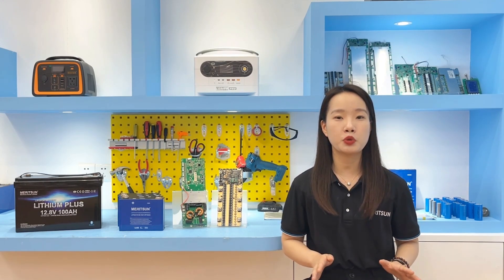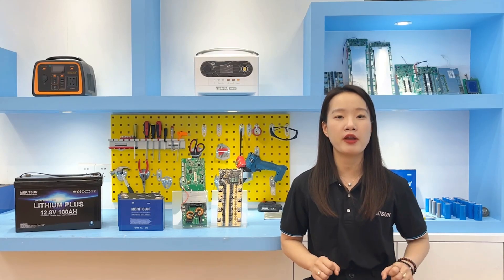About Passive And Active Balance, Which Is Better? | 2023 Update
◼ A lithium-ion battery pack typically consists of multiple cells that are connected in series to achieve the desired voltage. The cells may have slight differences in their characteristics, such as capacity, internal resistance, and self-discharge rate, which can lead to imbalances between the cells during use.

◼ Balancing a lithium-ion battery involves ensuring that each cell in the pack is charged to the same voltage level. This is typically achieved by using a battery management system (BMS) that monitors the voltage of each cell.

◼ Several methods can be used to balance the cells in a lithium battery pack. This video will mainly talk about passive balance and active balance which are commonly used.

Don't forget to click that button! 👍
⚡️  Please follow us to get the latest news ⚡️
MeriTech is a professional LiFePo4 battery manufacturer since 1999, focus on alternative smart energy storage application. We produce Cells, house made BMS ,module and integrated system solutions. 23 years, we do only one thing, Energy Storage Batteries.We proud of excellency: 100+R&D teams, 1368 employees, 48 ​​fully automatic productions lines ,150,000 square meters factory.
MeritSun, The Best Power in the SUN.